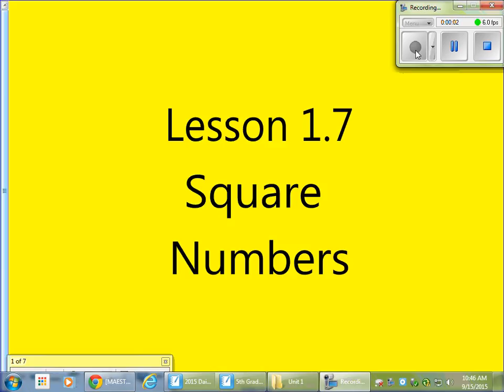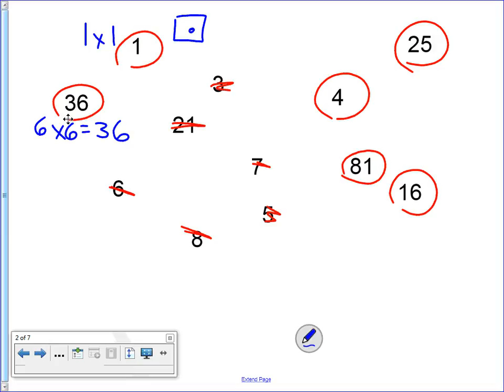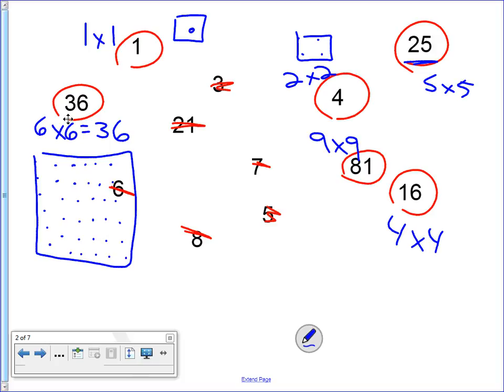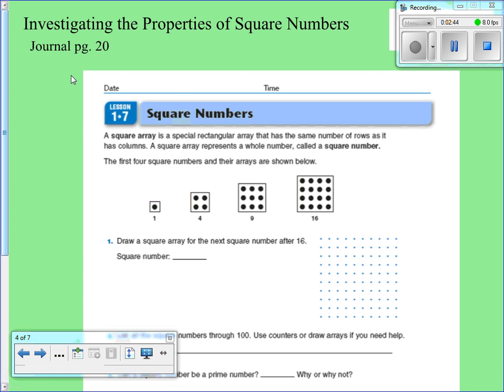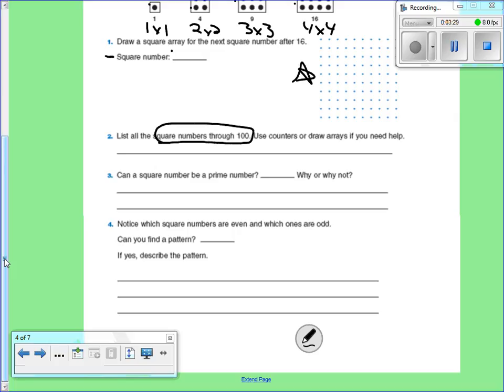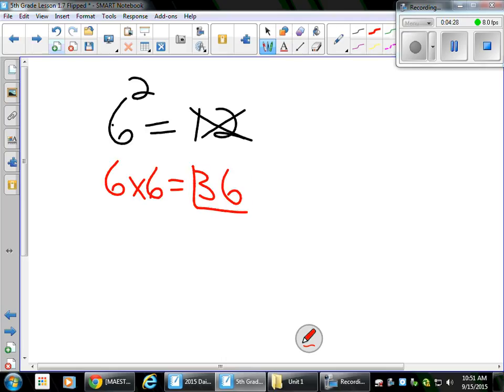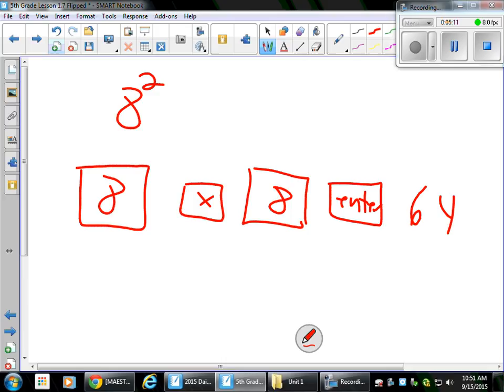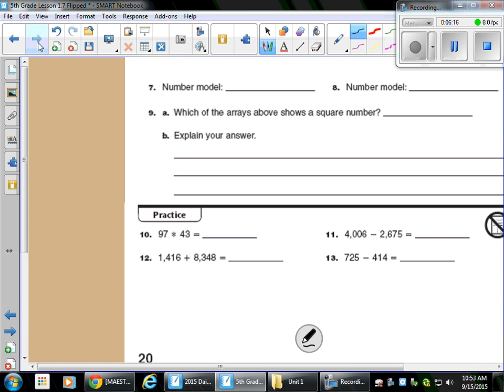Lesson 1 7 Flipped Video